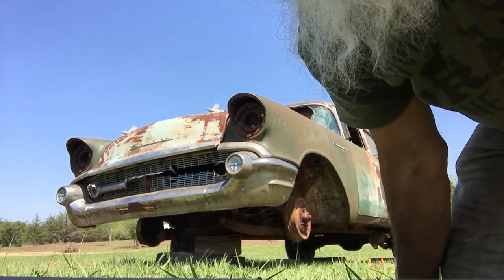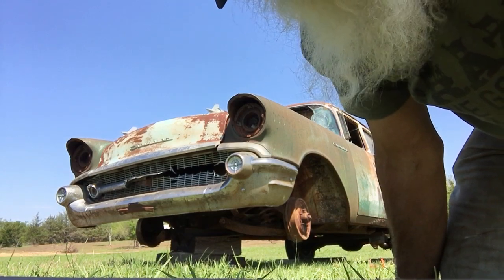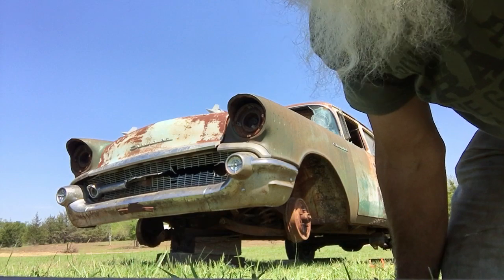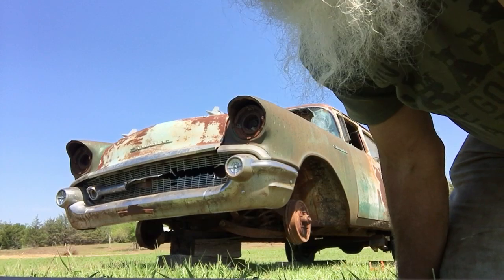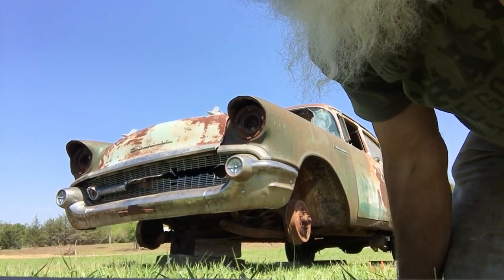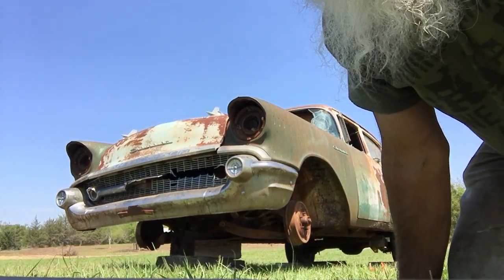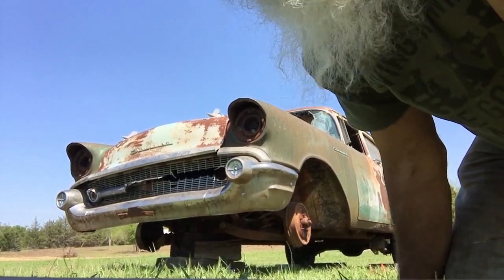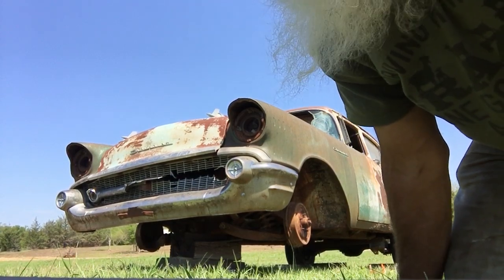1957 CHEVY 4 DOOR PROJECT PART 11 4027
A 57 Chevy would be an awesome birthday present. Three would be better. This auction had a crusty project body that scared the bidders away and the scrap man didn't see enough good parts worth stripping it, LOL,  and I got it!! This is a project that should move quickly.